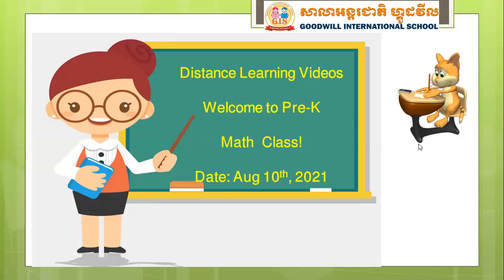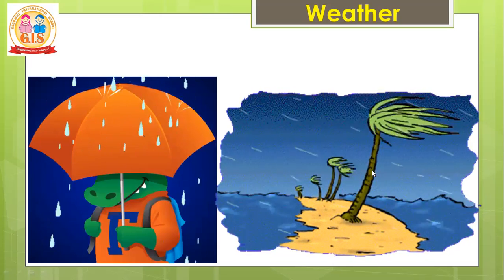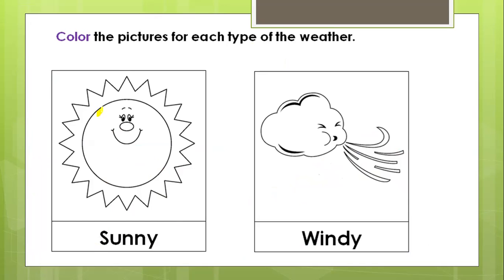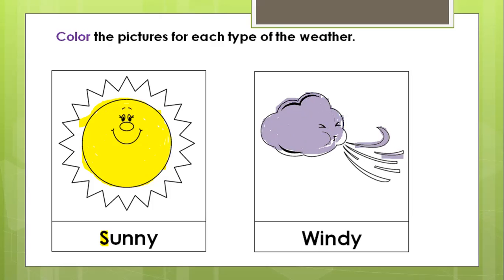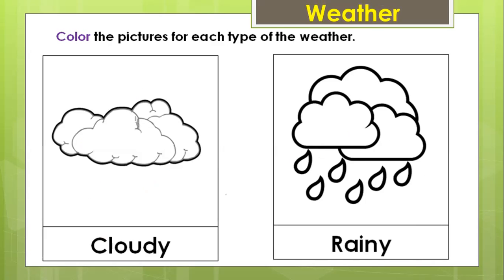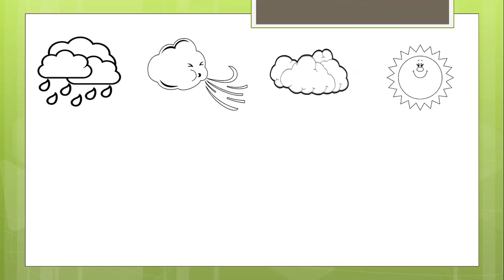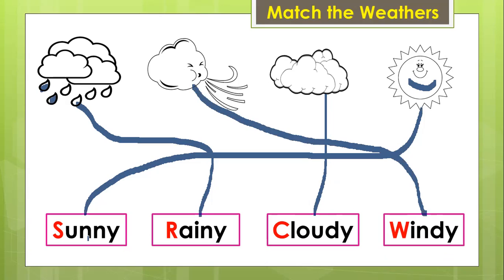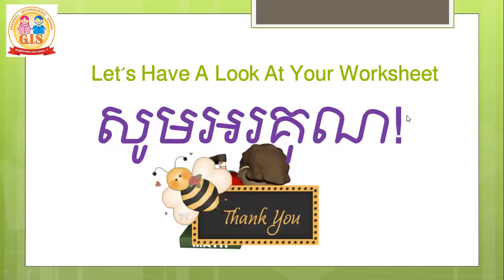Weather Nursery Math August Week2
Lessons for kids!